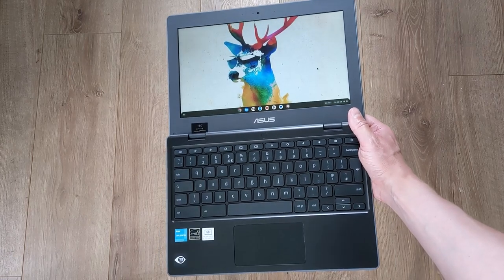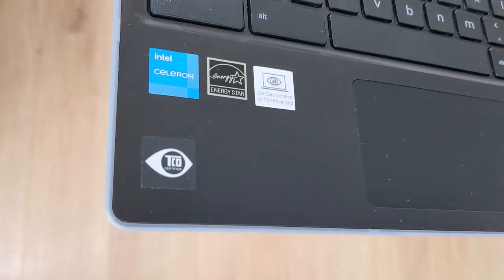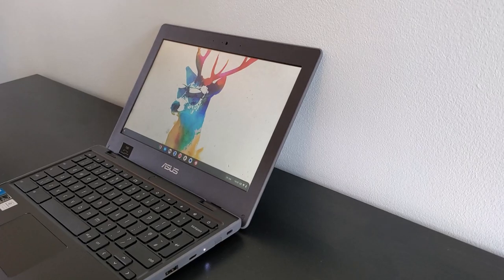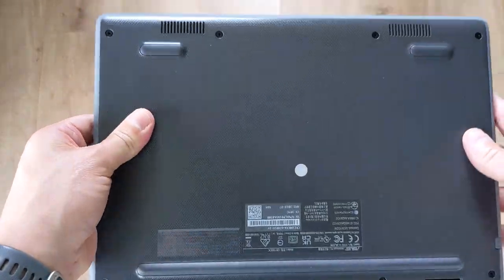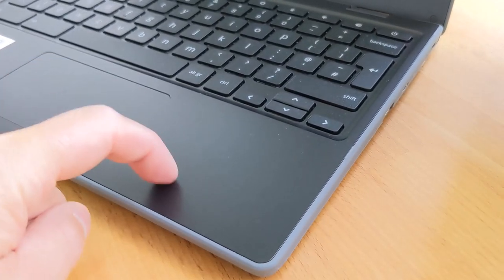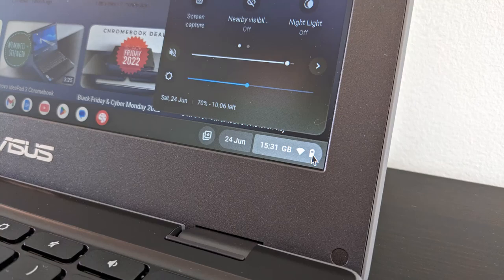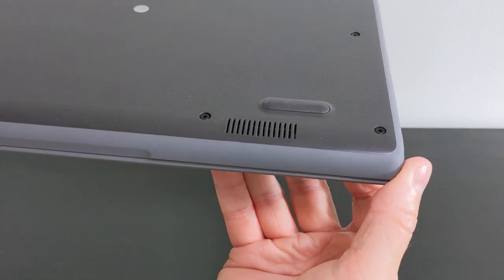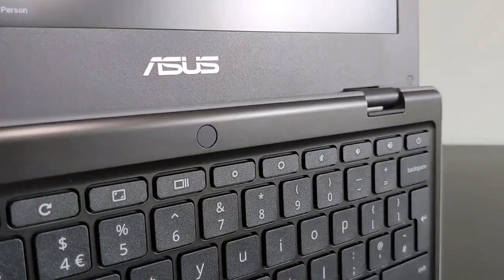ASUS Chromebook CR11 Review: Tough & Basic Laptop!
The model I have has an 11.6 inch TN non-touch screen, the Celeron N4500 processor, 4GB RAM and 64GB storage.  It's not convertible and there's no stylus, but as I explain there are Flip variations that are convertible and my come with a stylus depending on the exact spec.

Exact model: CR1100CKA-GJ0016-3Y / CR1100CKA

Flip (convertible with touchscreen) version will start with the following model number: CR1100FKA

If you want to consider other basic 11.6 inch Chromebooks with TN non-touchscreens see these reviews too, they have slightly older processors so should be a little cheaper:

* Lenovo Ideapad 3i Chromebook Review (AUE date of June 2029)

* HP 11a Chromebook Review (AUE date of June 2030)

* UPDATE * (September 2023) - Since publishing this video, Google have increased the AUE date (the date up to which the Chromebook receives ChromeOS feature and security updates) to June 2031.

Timestamps:

00:00 Intro
00:10 Unboxing
00:25 Specs, ChromeOS version and AUE date
00:40 Screen display
01:05 Build quality inc. weight
01:24 Connectivity ports
01:35 Keyboard and trackpad
01:40 Performance inc. emulator gaming and Roblox
02:03 Display output to monitors using Plugable dock
02:11 Battery life and charging
02:31 Speakers inc. sound demo
02:56 Webcam